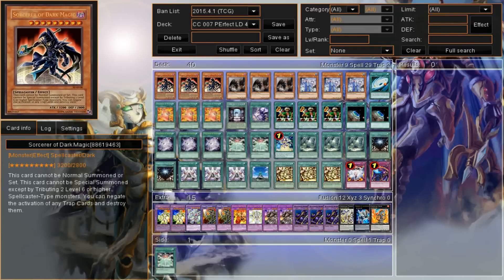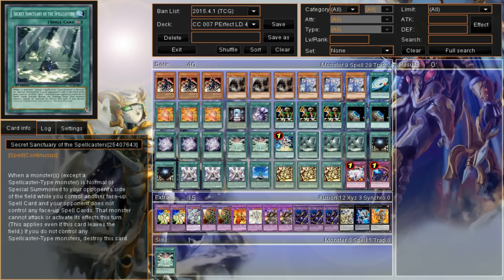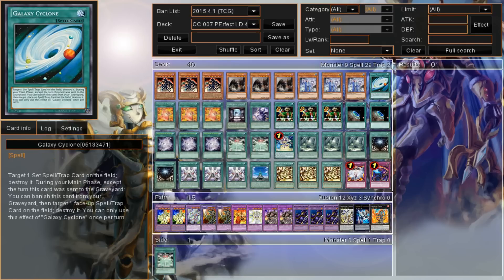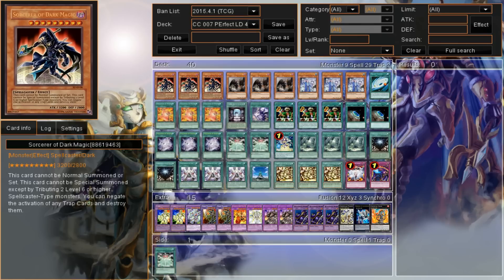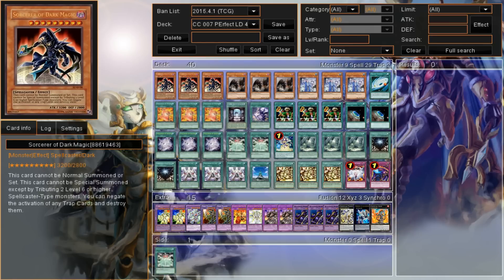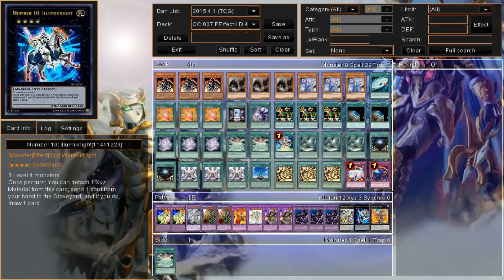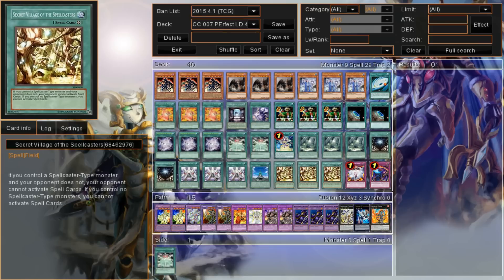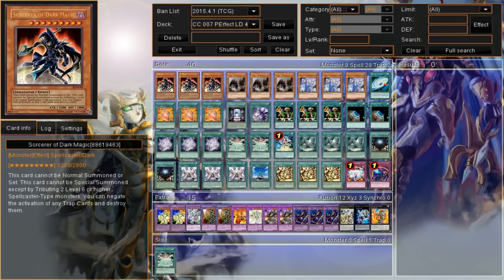Convoluted Combo - Perfect Magician Lockdown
--Deck code names--
"Style" = these decks are made to be somewhat competitive and have no restrictions in their deck building.

"XTR" xtr = Extreme Theme. This deck follows a theme deck idea the the fullest, ie having no staple cards unless they fit the theme. Exception to this rule is 2 mst's because of skill drain being a real issue to playability on devpro.

"FADE" fade = FAil DEck. A deck made to not do so well. Usually trying to get off a hard to activate card effect that isnt all that great (think Greed Quasar). expect to see a lot of losses with these decks

"Convoluted Combos" - This deck will play against a stacked deck (not shuffled and against myself using a 2nd computer) and pull off very hard to do or impossible combos.
If you have a deck idea for me just leave it in the comments and there's a good chance I might make it if I haven't already. (note-I have a huge list of requests now, like 100+, so if I do take your request you might not see it for a while, Also check to see if I haven't done the request already by just searching youtube)

Duels are all done on Yugioh Devpro, its completely free and updated all the time. 100 times better than the duelingnetwork imo.

- YGO DevPro (March 2015 Ban list)

Or follow my other twitter where I like to have fun